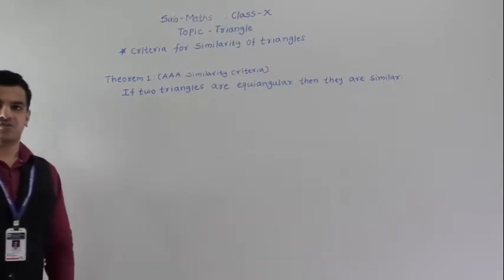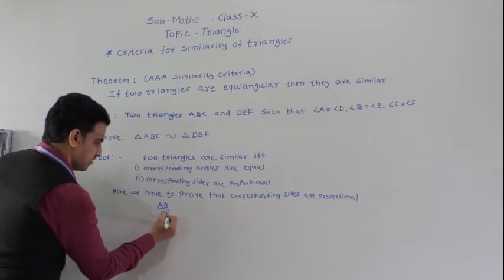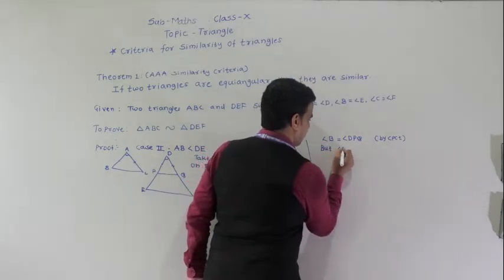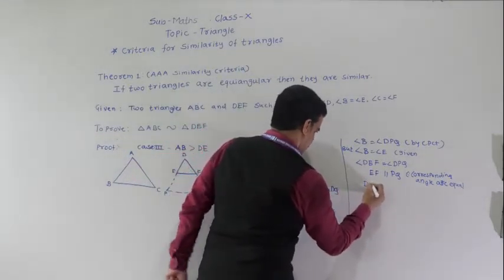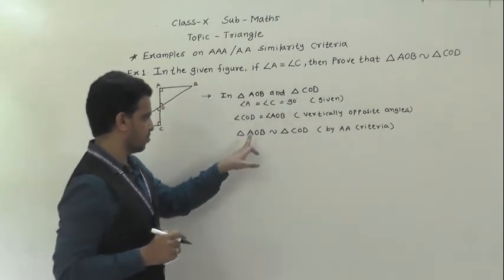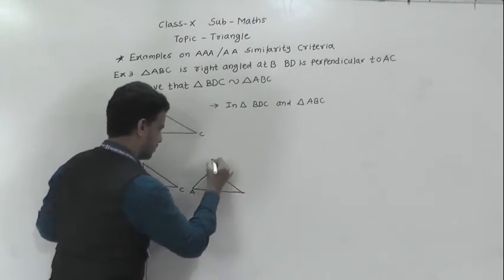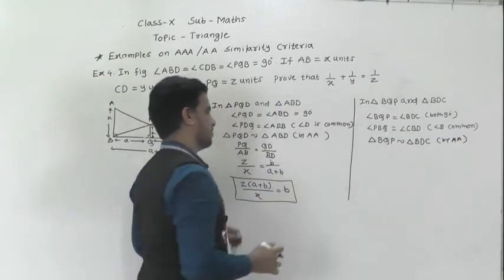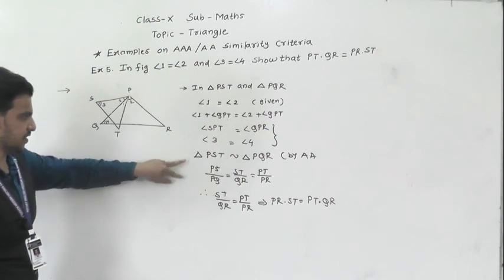CLASS - X , SUB: MATHS TOPIC: TRIANGLE SUB TOPIC: AAA SIMILARITY CRITERIA AND EXAMPLES ON IT